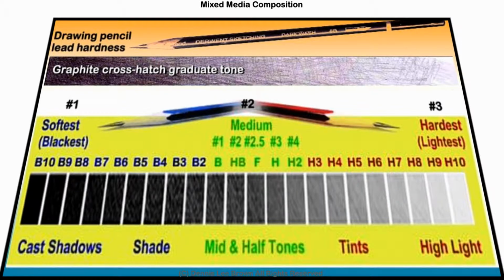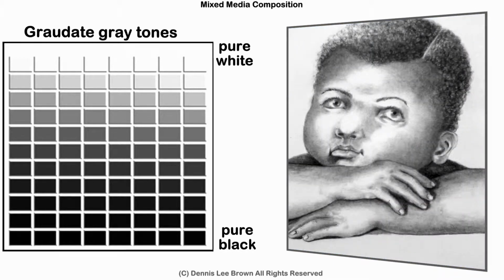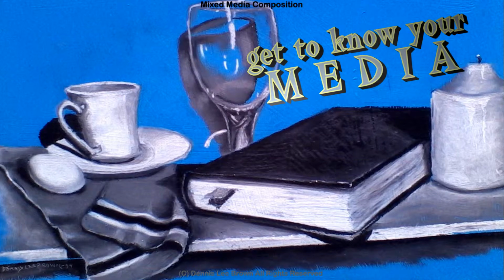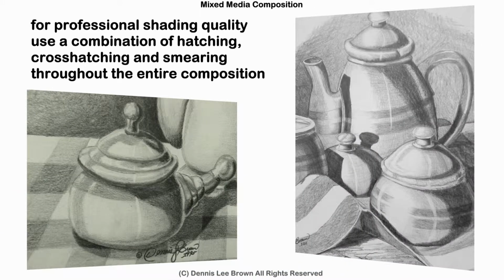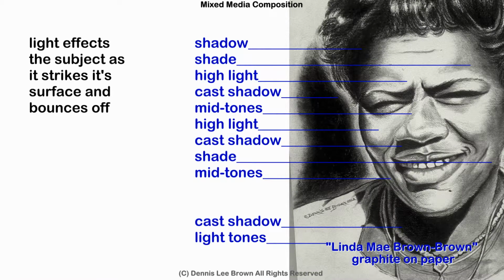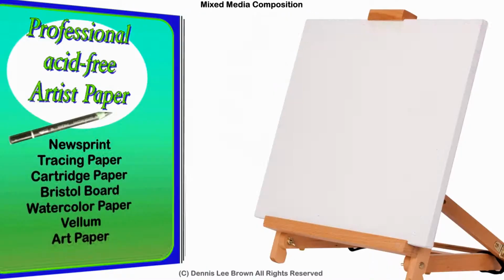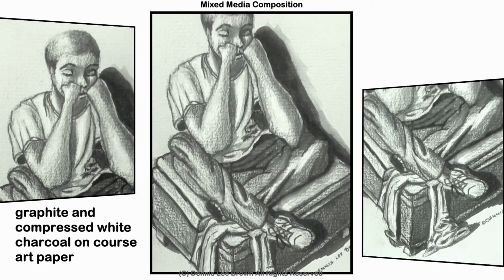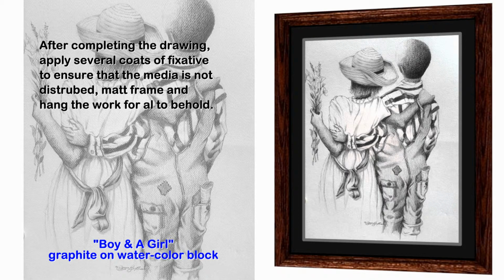Dennis Lee Brown Mixed Media Compositions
An art lesson on using charcoal, graphite & pastels that creates, contrast and how the grain of the support enhances the art.